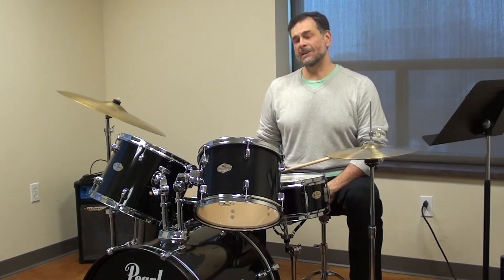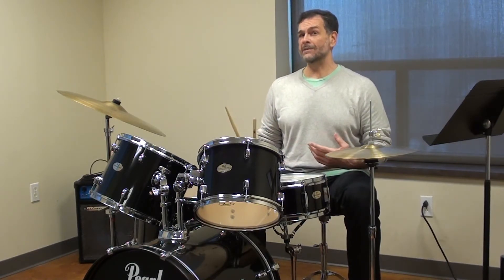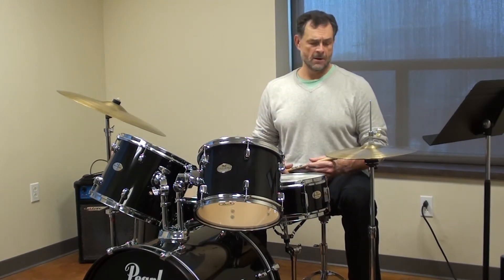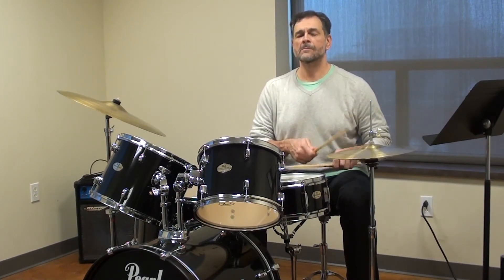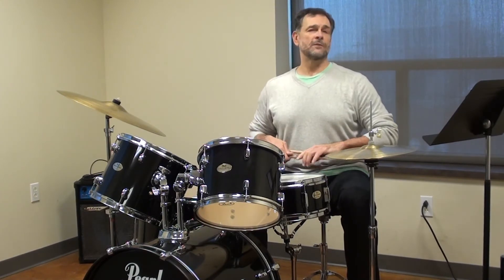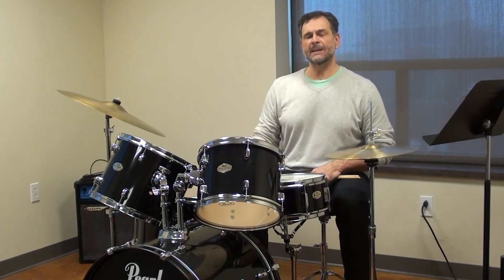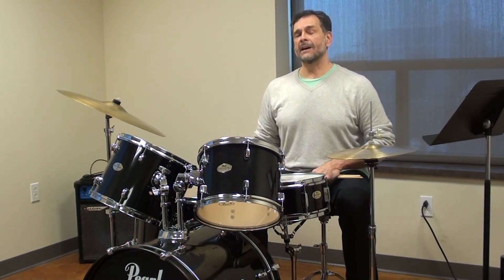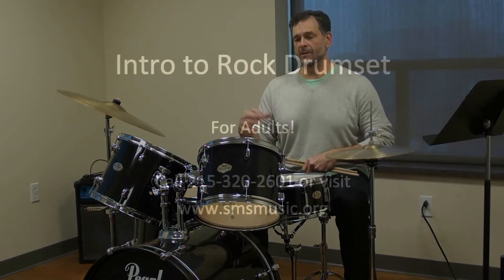Intro to Rock Drum Set at Settlement Music School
Ever dream about being the drummer in a rockin' band? Well, now's your chance! This 10 week course will teach you how to play basic rock beats and fill-ins around the drum set. At the conclusion of the course, you will even have the opportunity to perform with a live band and make your rock star dreams a reality! No prior musical experience necessary. Offered Tuesdays, January 15 through March 19, from 7-8 p.m. at the Mary Louise Curtis branch.